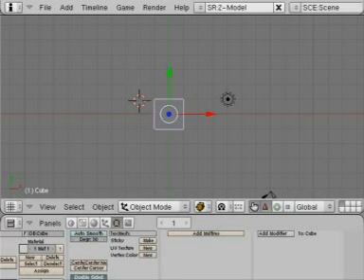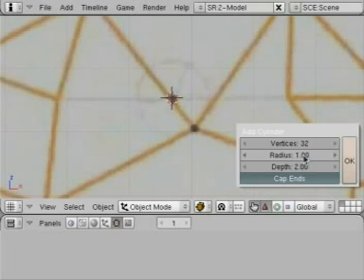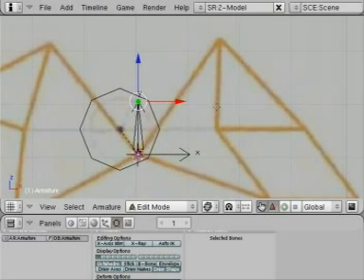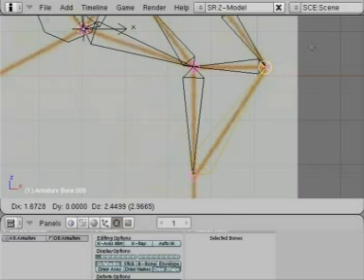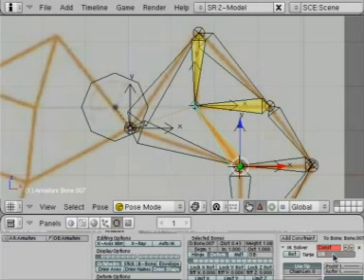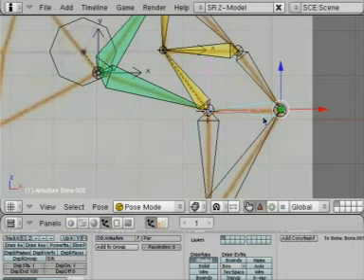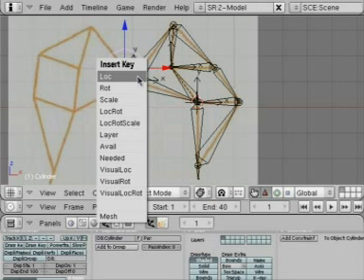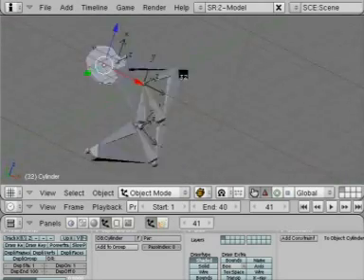Blender Tutorial - Theo Jansen Mechanism 3D Animation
More Updates: I found the .blend file! My hard drive got wiped out but it was on the backup disk. Scroll down for the link. This was blender 2.45 I think. Some of the keys have changed and I expect they will continue to change. There is also a better way "to use a bone as an IK target (without creating an empty), select the target bone first, then hold down SHIFT and select the bone at the tip of your IK chain. Pressing CTRL+I and choosing "To Selected Bone" from the popup menu sets the tip bone to use the target bone for its IK target. Note that the target bone cannot be a part of the bone chain that will have IK."

We are truly standing on the shoulders of giants.

Thanks, dwyllie, for modelling the mechanism in Geometer's Sketchpad. I used a screen capture of his video as a template

Blender is a free 3D animation creation program you can download

In short: you are free to share and make derivatives of this work under the conditions that you appropriately attribute it.

This video contains parts or visuals of a free software program.
Blender is free software; you can redistribute it and/or modify it under the terms of the GNU General Public License as published by the Free Software Foundation; either version 2 of the License, or (at your option) any later version. This work is distributed in the hope that it will be useful, but WITHOUT ANY WARRANTY; without even the implied warranty of MERCHANTABILITY or FITNESS FOR A PARTICULAR PURPOSE. See the GNU General Public License for more details.

Theo Jansen's aesthetically pleasing kinetic sculptures can be found and on YouTube. Just search for Theo Jansen. According to a news article I read He has elected not to patent these inventions, which makes him a hero to me. All he asks if you are interested in them is that you purchase his book available on his web